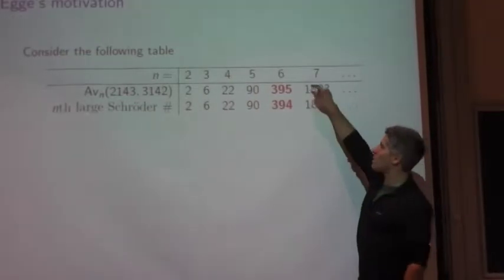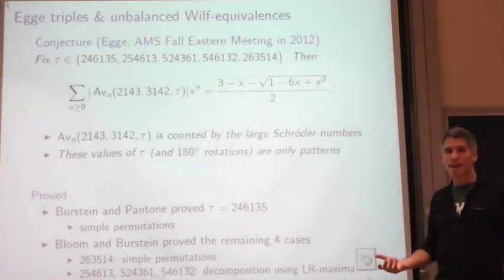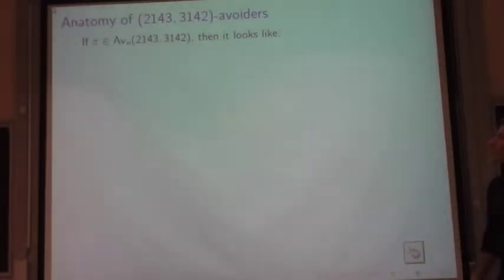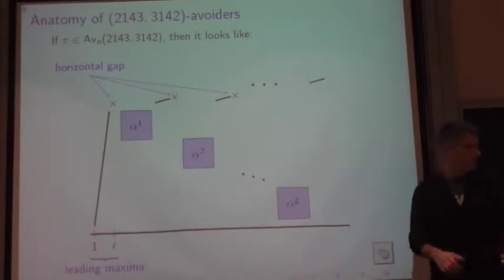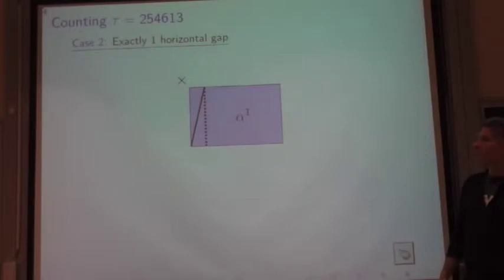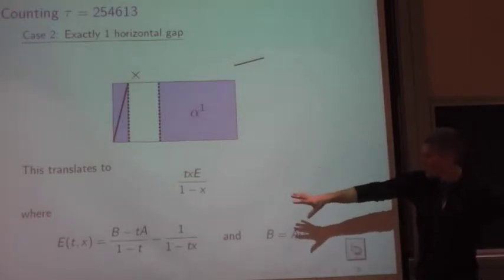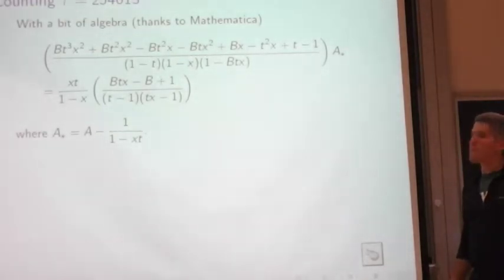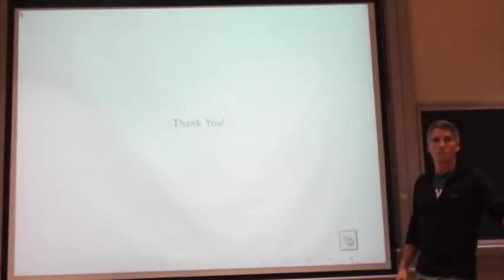On two recent conjectures in pattern avoidance Prt2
Jonathan Bloom, Rutgers Experimental Mathematics Seminar, February 12, 2015

Abstract: In this talk we will settle two recent conjectures in the area of enumerative combinatorics. First, we answer a conjecture of B. Sagan by finding a multi-statistic preserving bijection between 1423-avoiding permutations and 2413-avoiding permutations. This new bijection also generalizes a classical result, in the area of pattern avoidance, due to Stankova. In the second part of the talk, we employ the techniques used to construct the aforementioned bijection to also prove a conjecture of E. Egge from 2011. In particular, we show that certain pattern classes are, surprisingly, counted by the large Schroder numbers.